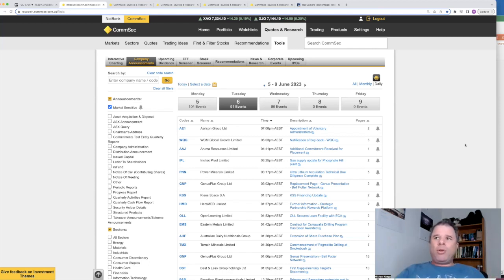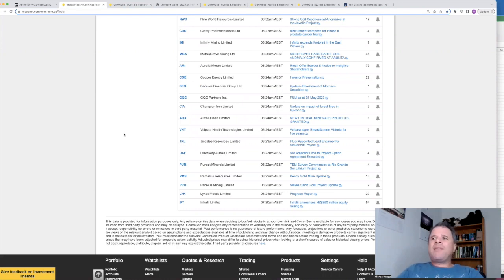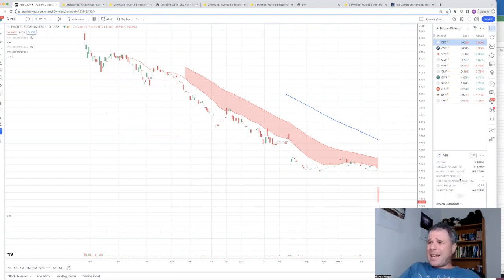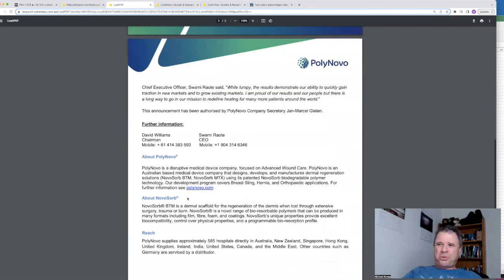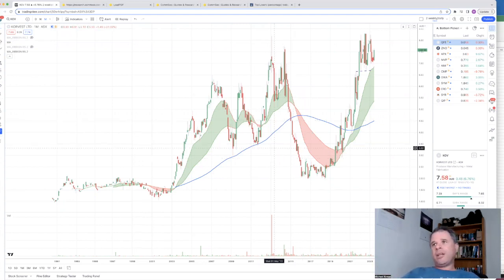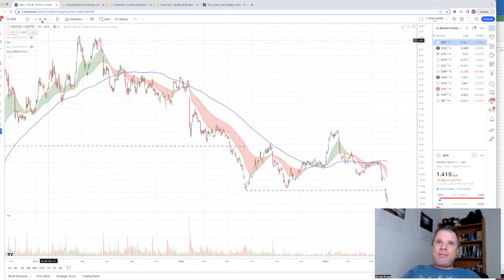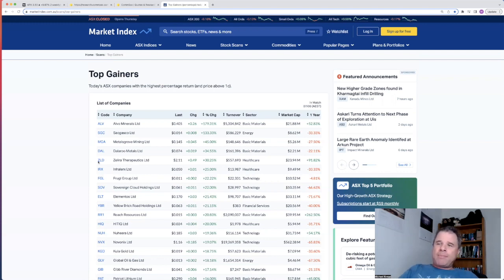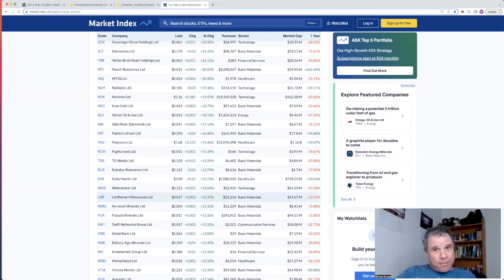Daily Update 7 June | Novonix Up 19%, Pacific Edge Down 74%, Aerison into Administration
Companies featured:
00:00 Introduction
00:30 Aerison Group
03:30 GQG Partners
04:22 Pacific Edge
09:02 Novonix
10:16 Polynovo
12:14 Vection Technologies
13:40 Korvest
15:37 Acrux
16:58 Baby Bunting
18:21 Adairs
19:50 Best/Worse Daily Performers
23:45 Zelira Therapeutics
26:39 Perenti

00:00 Introduction
00:30 Aerison Group
03:30 GQG Partners
04:22 Pacific Edge
09:02 Novonix
10:16 Polynovo
12:14 Vection Technologies
13:40 Korvest
15:37 Acrux
16:58 Baby Bunting
18:21 Adairs
19:50 Best/Worse Daily Performers
23:45 Zelira Therapeutics
26:39 Perenti